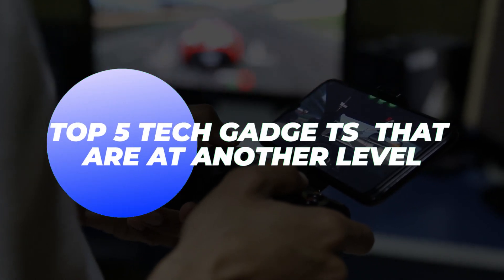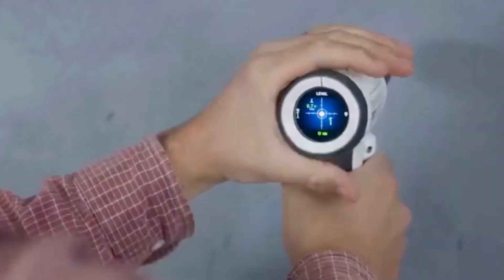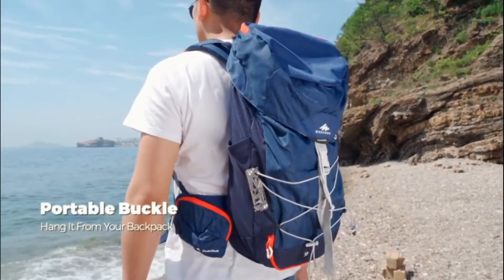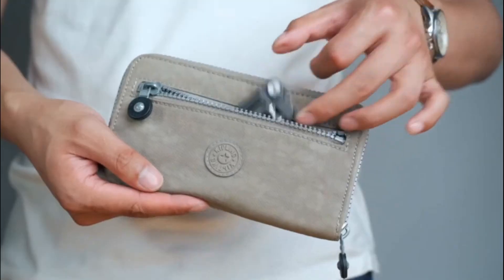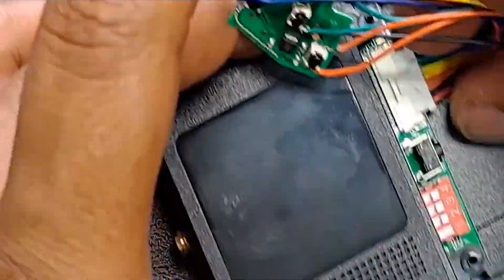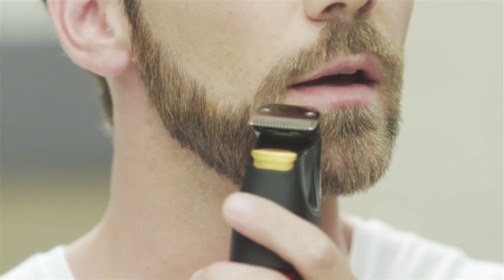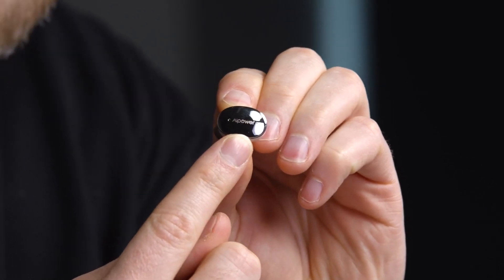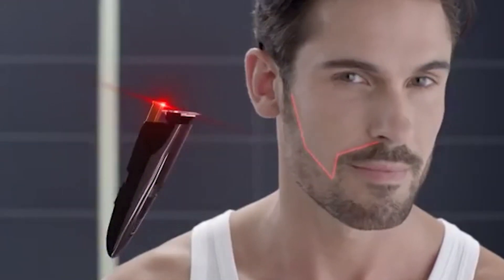Top 5 Tech Gadgets that are at ANOTHER LEVEL!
In this video, we break down 5 Tech Gadgets that are at ANOTHER LEVEL!